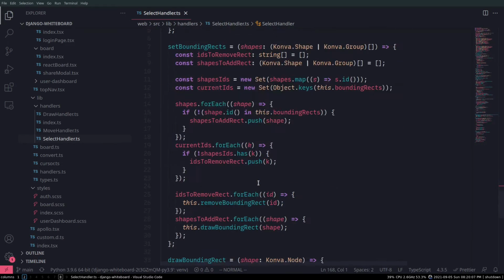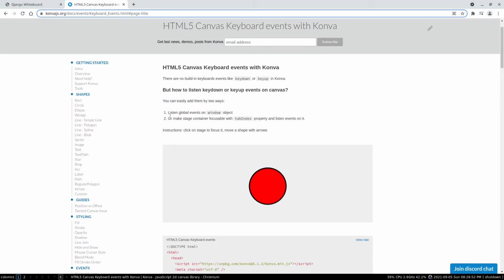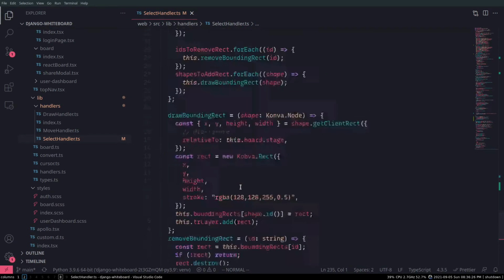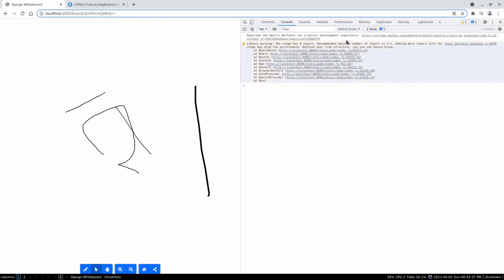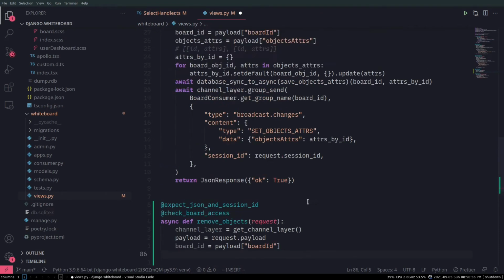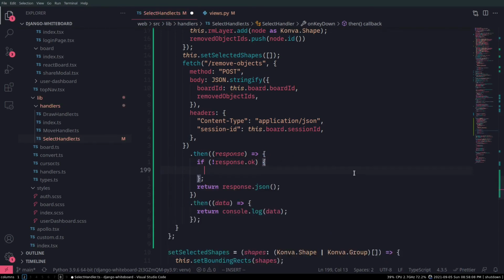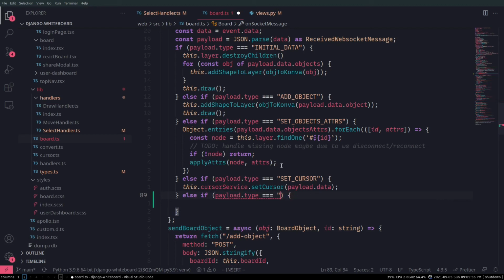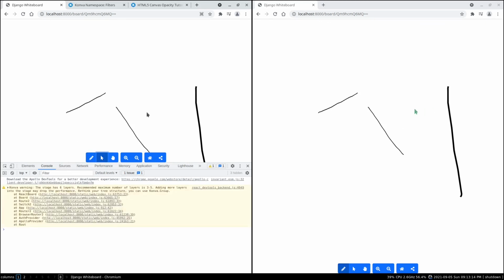[15] Building a collaborative whiteboard | Django Typescript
This is the 15th episode of a series of live coding session to build a live collaborative whiteboard with Django and TypeScript.

Added the functionality to remove objects from board by pressing backspace or delet.